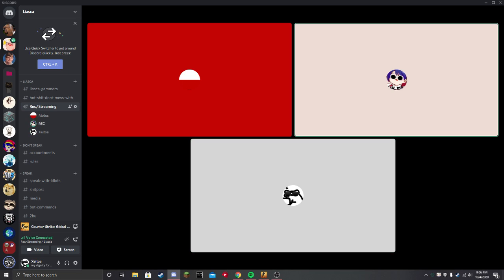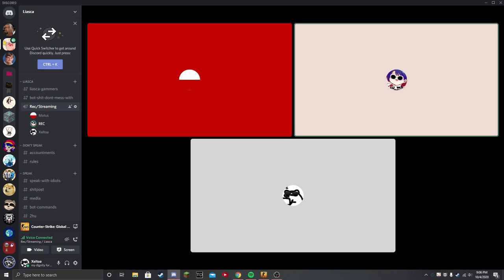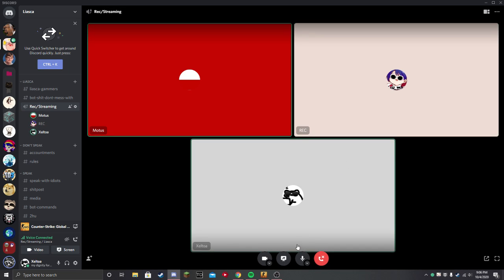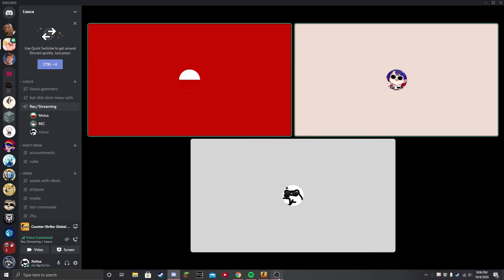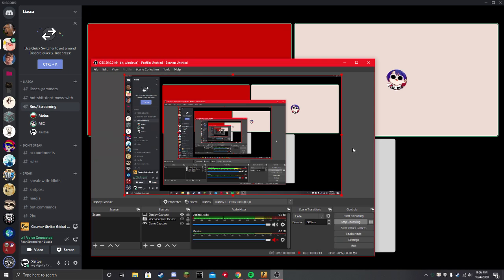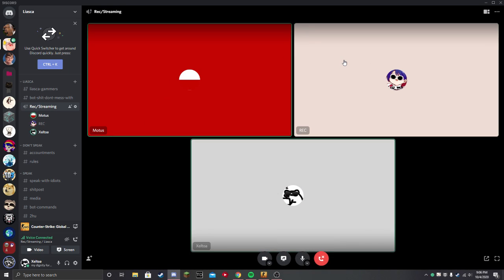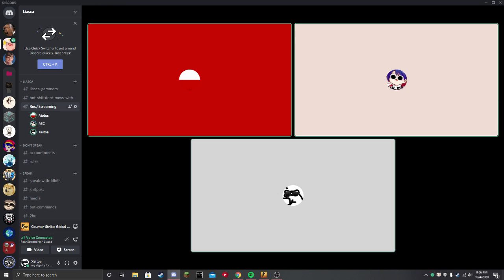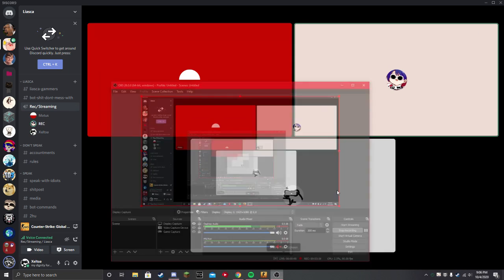Liasca Motus reads you a braking bad episode (Asmr)